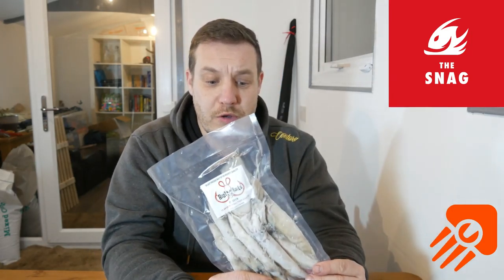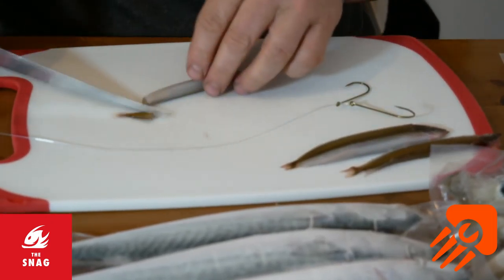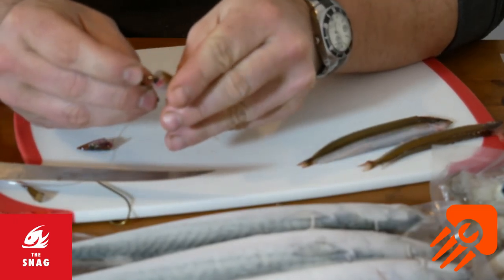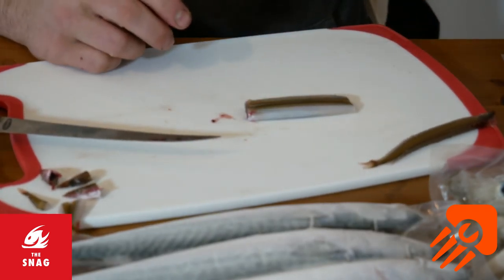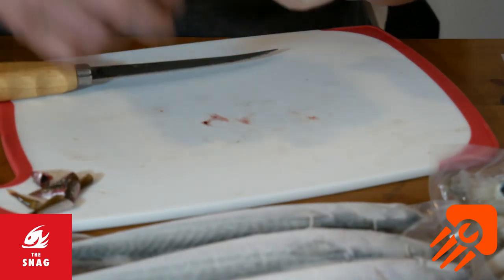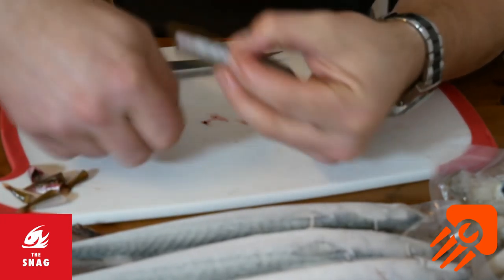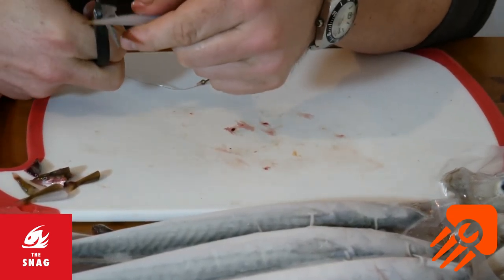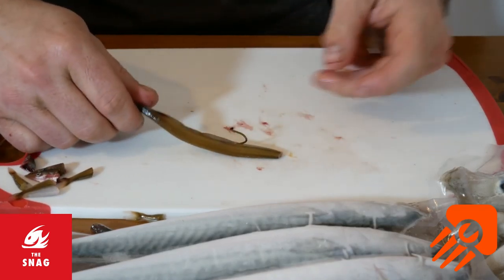SAND EEL BAIT UP. THE SNAG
4 Great ways to bait up with a sand eel from the shore or boat.